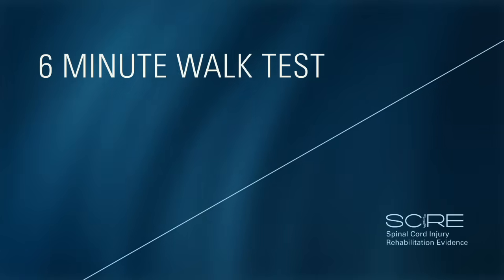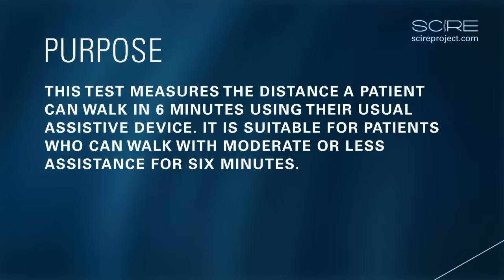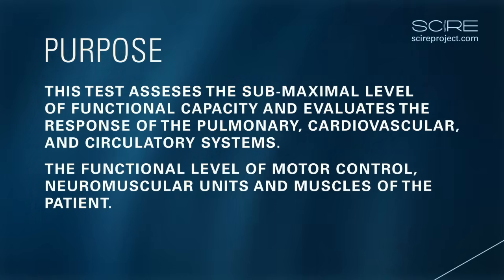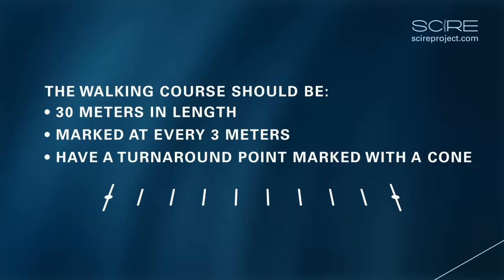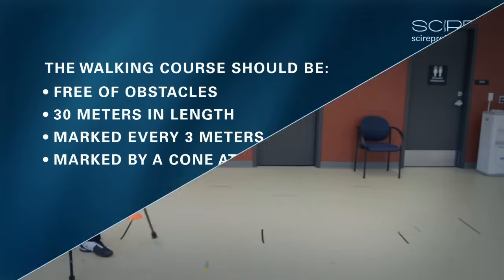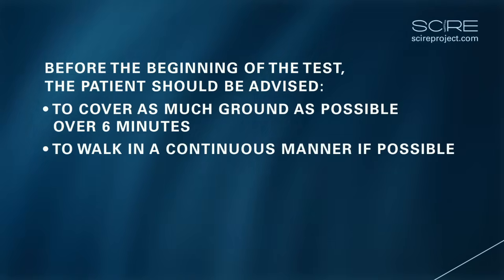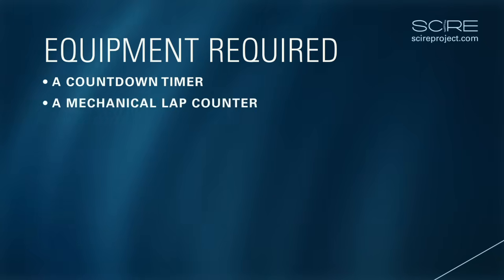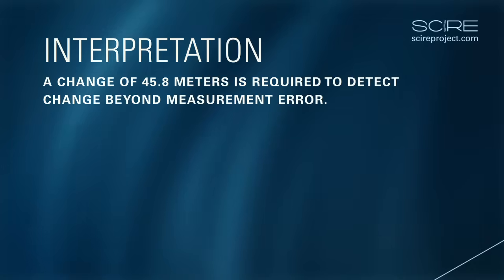6 Minute Walk Test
Many people who have spinal cord injury (SCI) may be able to walk, particularly those with lower-level or incomplete injuries.
The 6 Minute Walk Test (6MWT) is a self-paced test that measures the distance a patient can walk on a flat, hard surface in 6 minutes. Through measuring the speed that people with SCI can comfortably and safely walk, you will be able to assess if they should only walk in their own home, or if they are safe to ambulate outside in the community.
This test was developed by the American Thoracic Society in 2002 and is used in many populations including people with chronic pulmonary obstructive disease (COPD), stroke, multiple sclerosis and SCI (usually people with incomplete SCI).

There are standardized instructions, appropriateness, and minimal equipment necessary to complete the 6MWT with your clients.